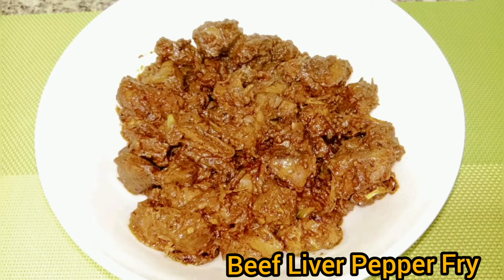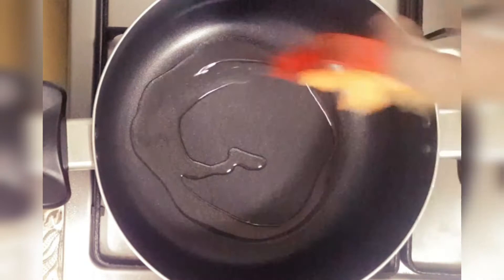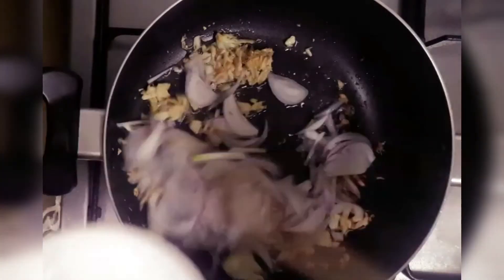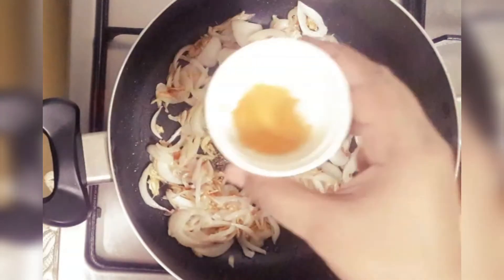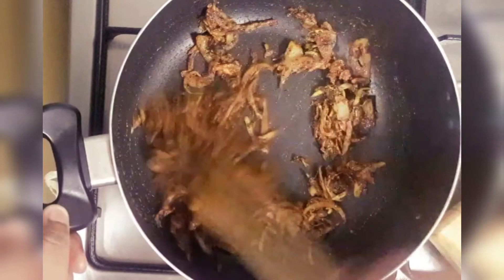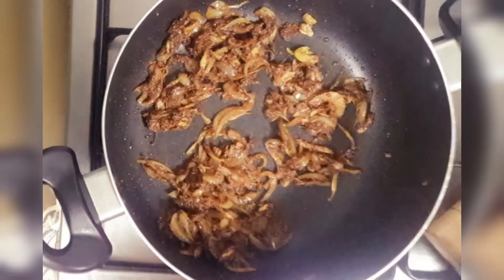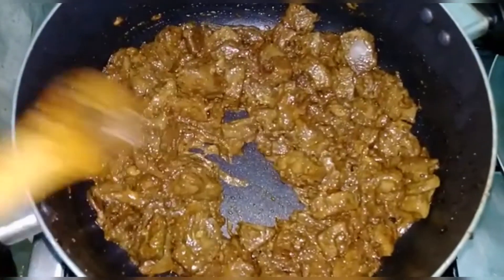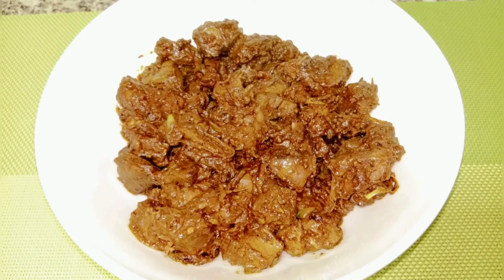Beef Liver Pepper Fry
Liver Is a Great Source of Several Nutrients.Here are the nutrients found in a 3.5-ounce (100-gram) serving of beef liver (1): Vitamin B12: 3,460% of the RDI. Vitamin B12 helps the formation of red blood cells and DNA. It is also involved in healthy brain function
A single serving of beef liver exceeds the tolerable upper intake level of vitamin A. 100 g cod liver contains 5 mg of vitamin A and 100 µg of vitamin D.

Ingredients:
1)Beef Liver 500 gms
2)Onion sliced 1
3)Pepper Powder  3 -4 Tbsp
4) Chilli Powder 1 Tbsp
5)Turmeric Powder 1Tsp
6)Coriander Powder 1.5 Tbsp
7)Masala 2 Tsp
8)Salt
9)Oil
10)Water